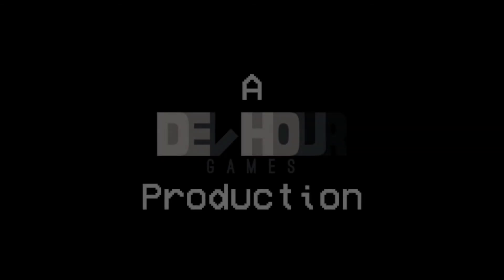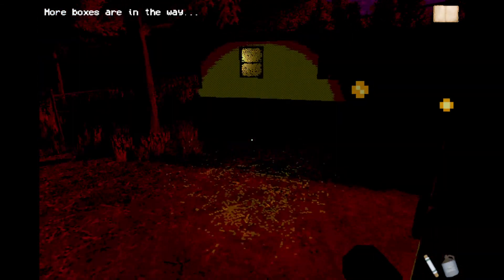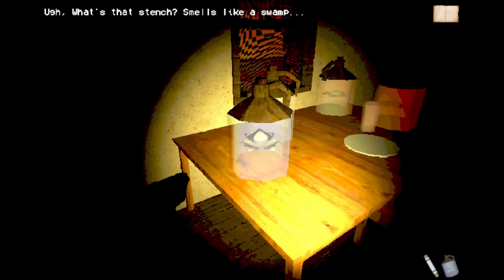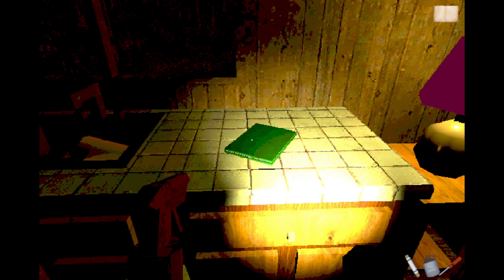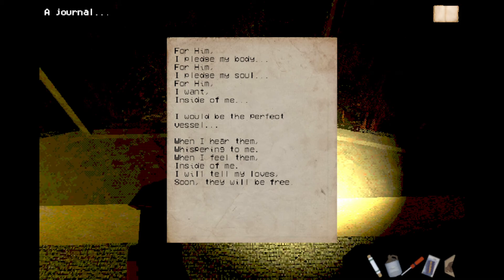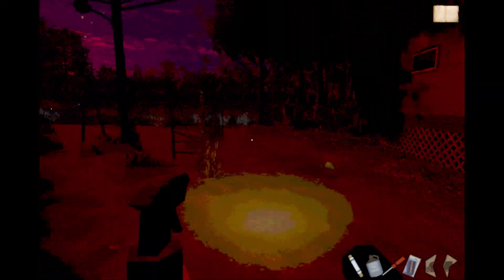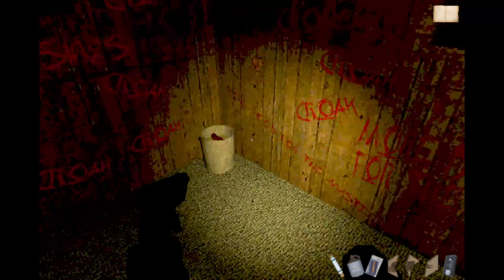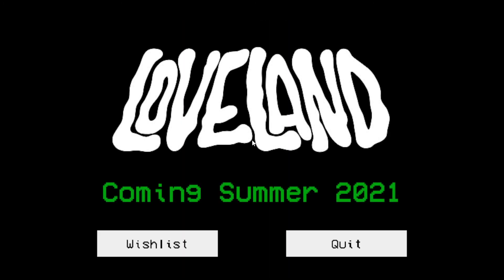OK I WANT THE FULL GAME NOW! Loveland (Demo)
I hate horror demo's lol. It's because they draw me in and then I want to play the full game but the full game doesn't come out forever. I'm not a patient man, I don't want to wait. In the words of Veruca Salt - I want it now!